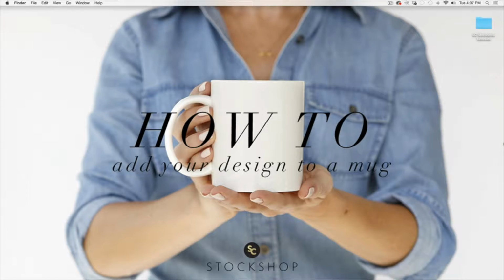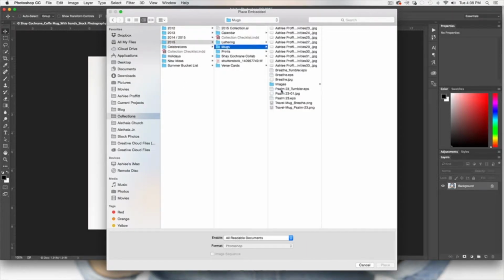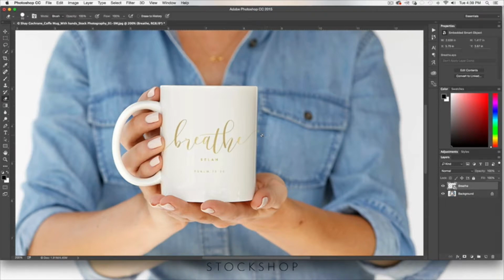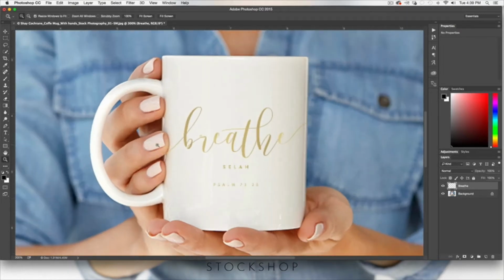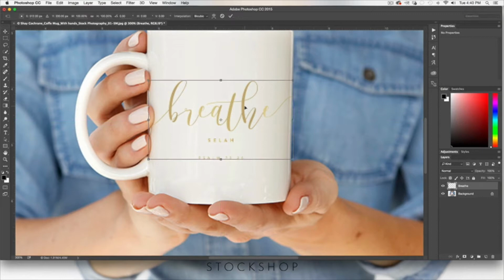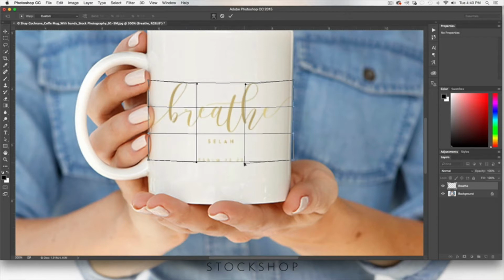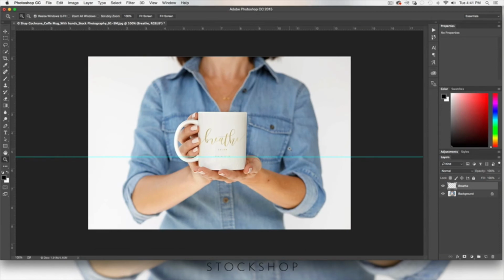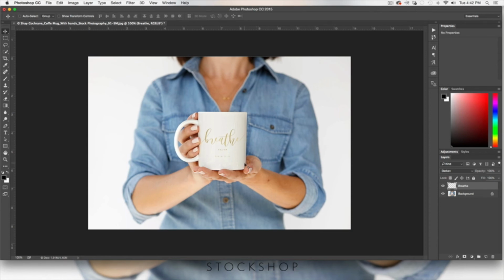How to Add Your Design to Mug Styled Stock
Learn how to add your mug designs to SC Stockshop mug styled stock images!